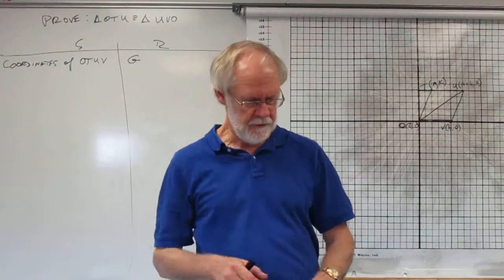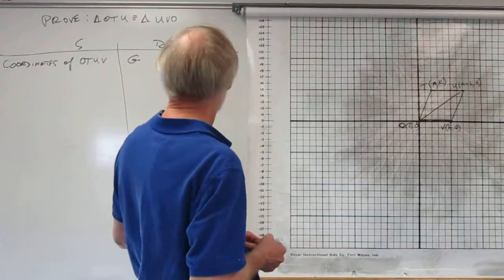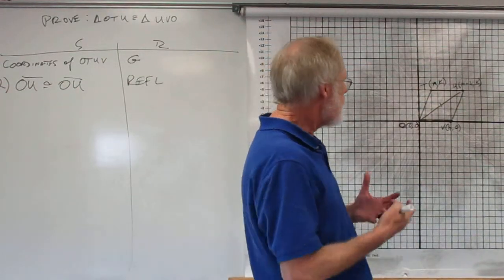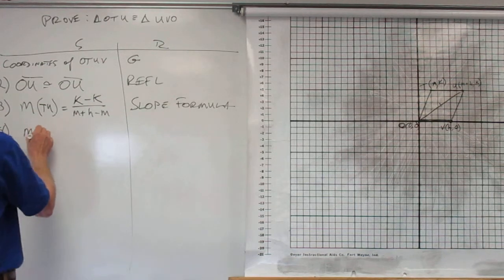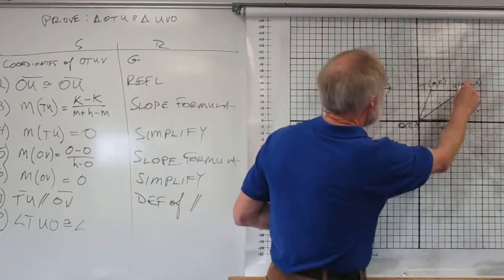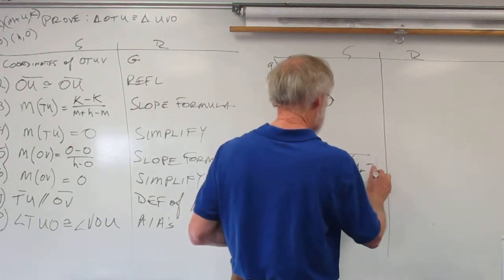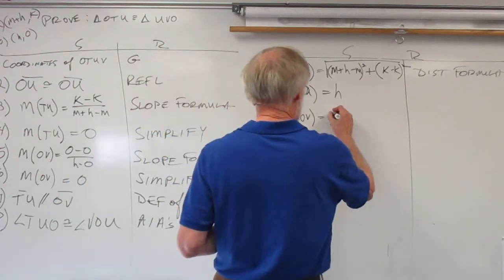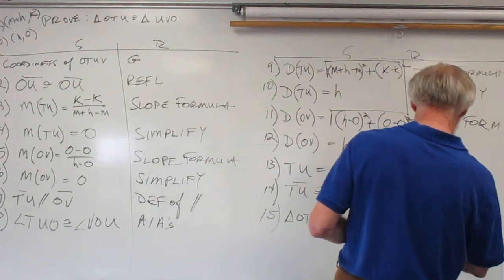Geometry 4 7 Coordinate proofs